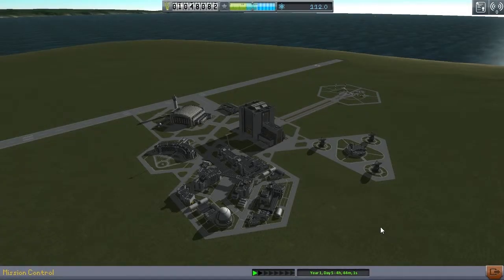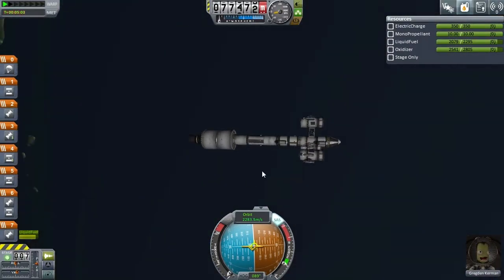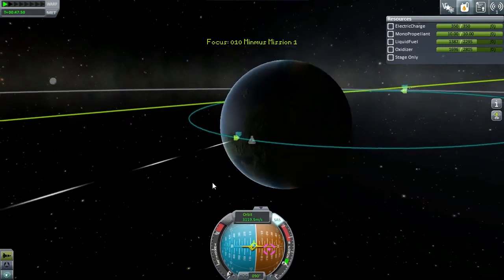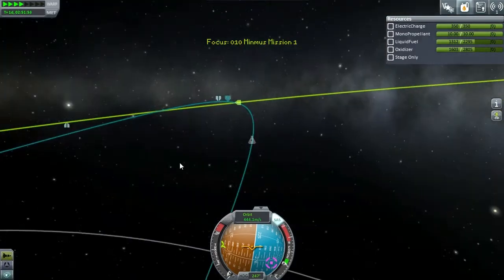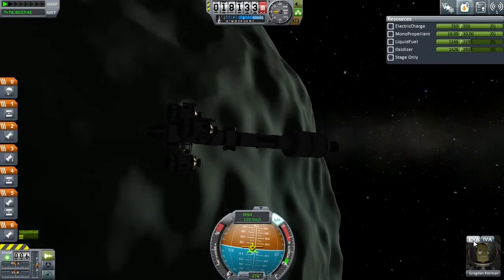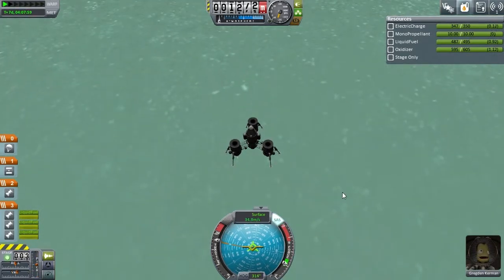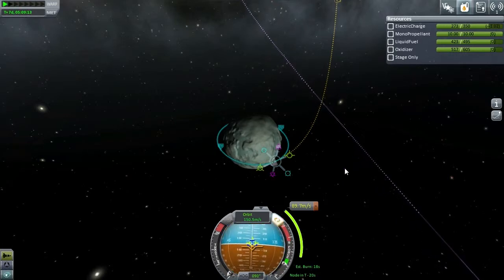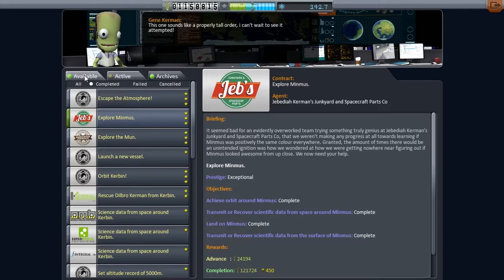KSP 0.24 How To Contract! Ep 7, Derping To Minmus (Kerbal Voice)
A Tutorial Let's Play in Career Mode of Kerbal Space Program version 0.24 where I build a series of reasonable rockets to accomplish contract missions and collect science. If the new contract system has you scratching your head on what to do next, this is the series for you. (This Kerbal Voice version has video and audio sped up to 150% of normal.)

I take on the Explore Minmus contract, but forget one very important element: accepting the contract before flying the mission! Still, it's successful for getting bunches of science and demonstrating how to get there.

KSP 0.24 How To Contract is a daily series that will run until we complete the Science tech tree. New episodes uploaded at 4pm Eastern, 1pm Pacific.

Hey, I have social media stuff now. Check it out.